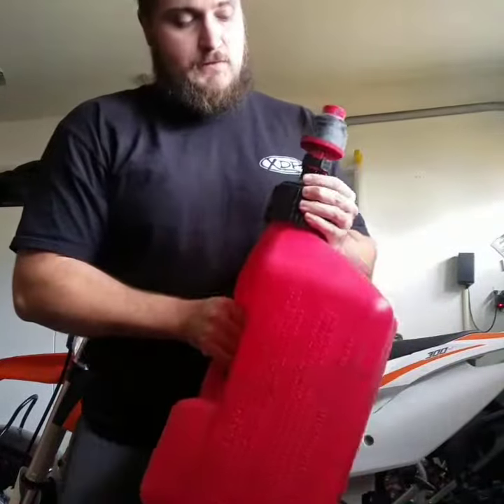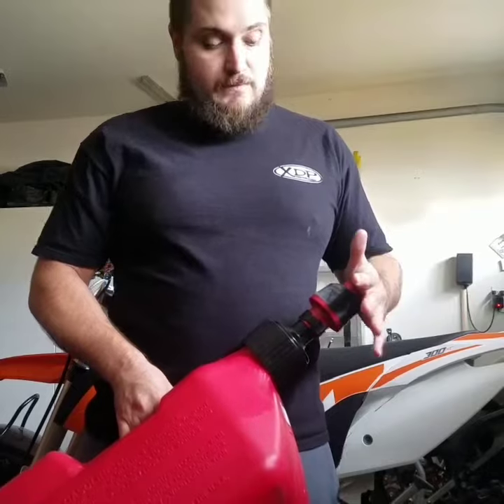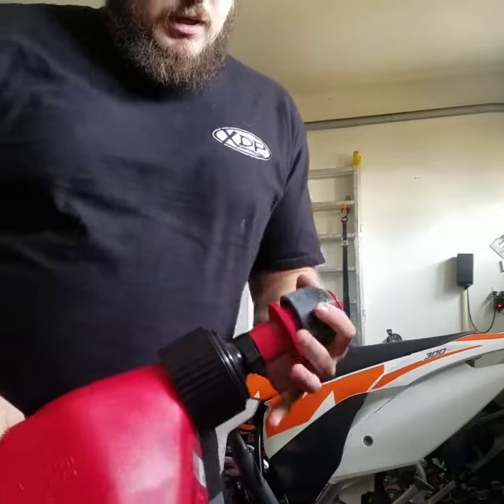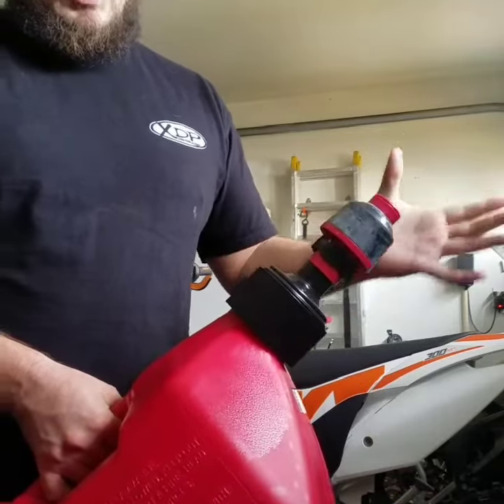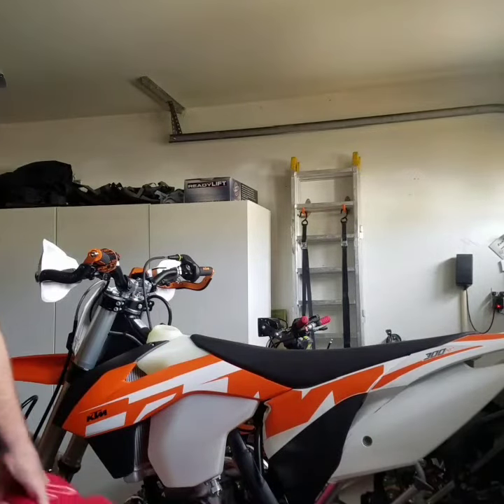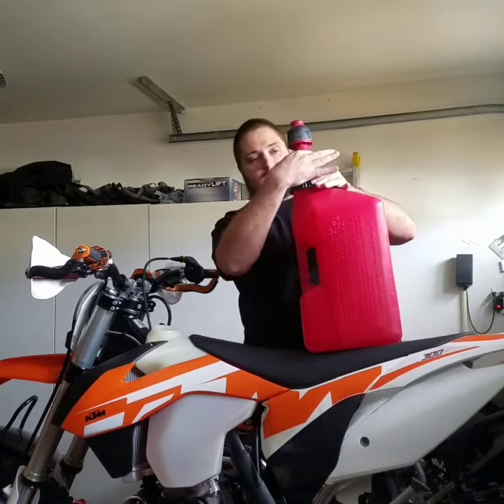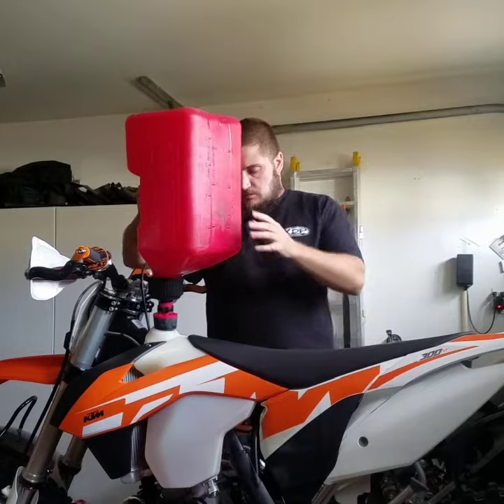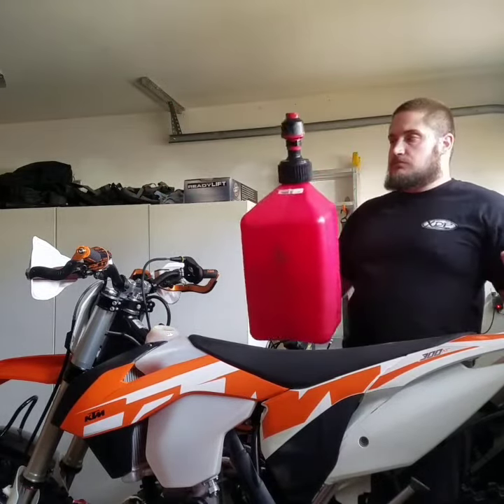Tuff Jug Quick Fill Fuel Jug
Overview and use of the 5 gallon Tuff Jug Quick Fill Fuel Jug.